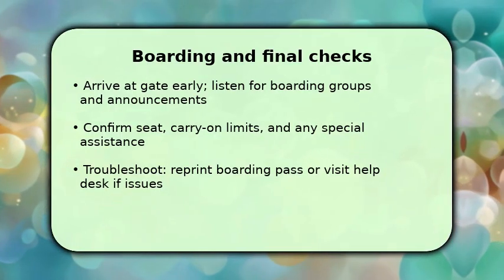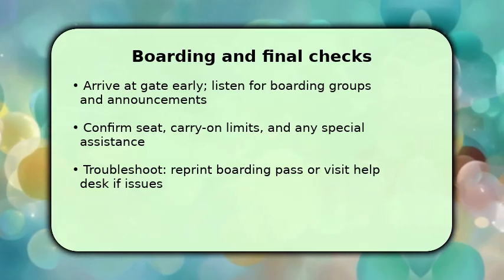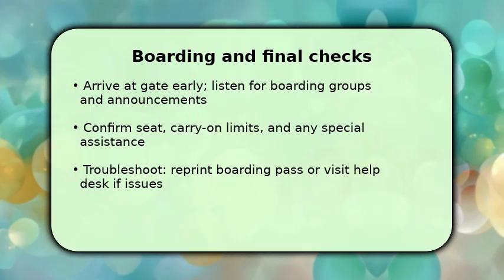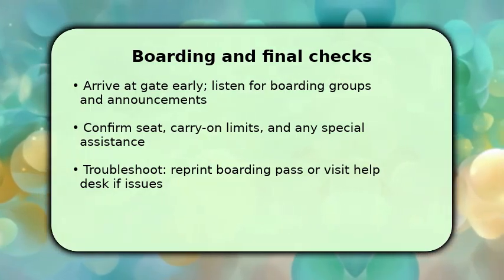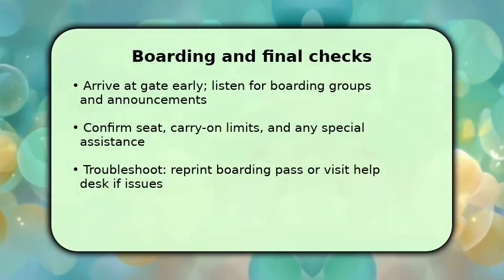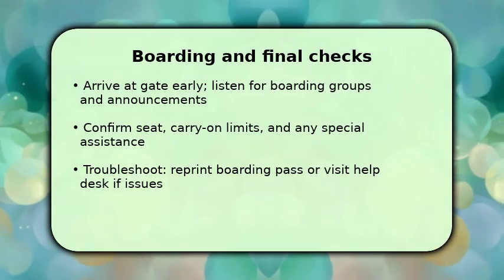How to Check in Your Flight (full Guide)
How to Check in Your Flight (full Guide) | 🔒 Surfshark VPN Deal — Stay private and secure. $1.99/mo + 3 Months Free ▸

Discover the step-by-step process of checking in for your flight, from airport arrival to boarding. This comprehensive guide covers all aspects including online check-in options, baggage drop procedures, and how to navigate through security efficiently.

check in, flight check-in, boarding pass, airport luggage claim, security screening process